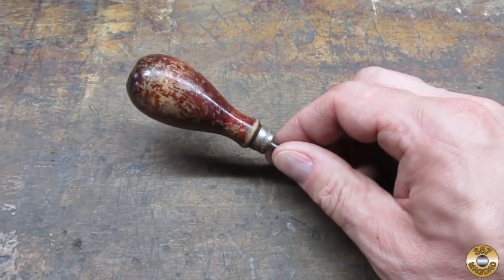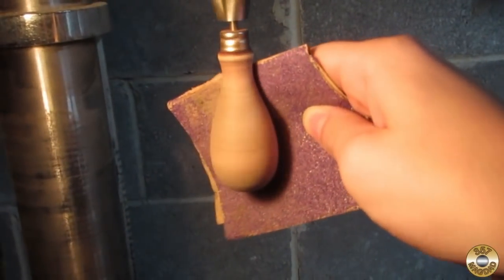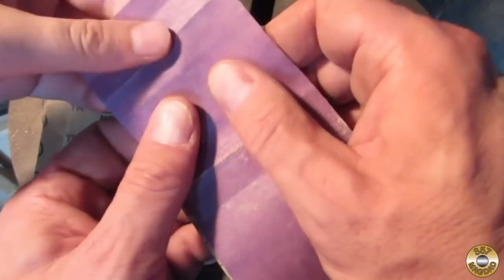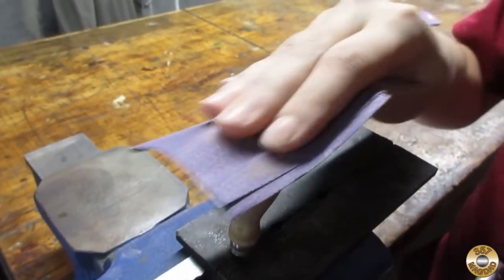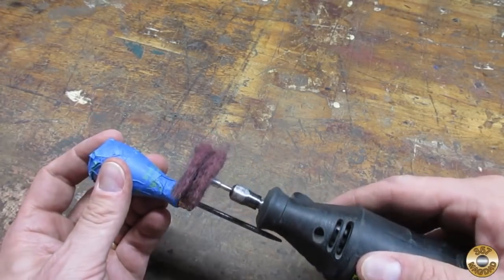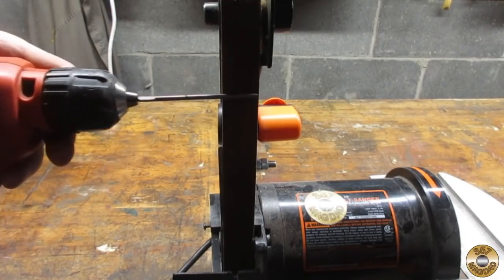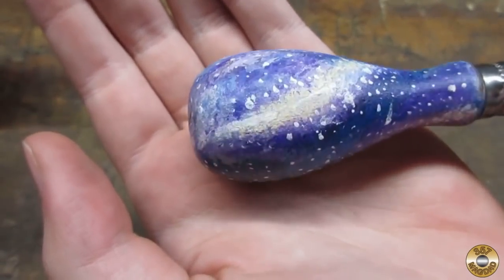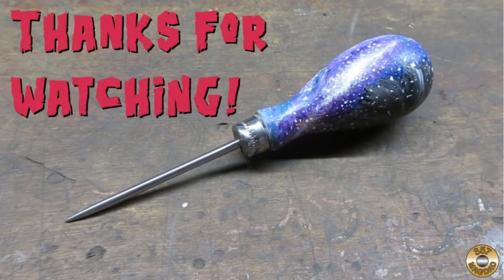Hand Tool Restomod - No Name Scratch Awl